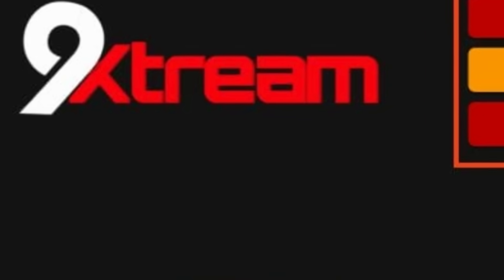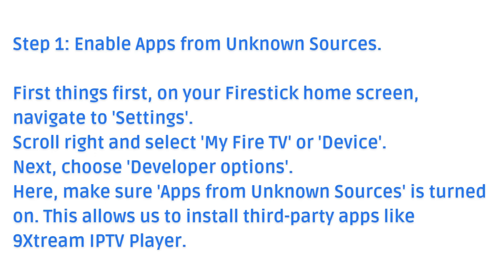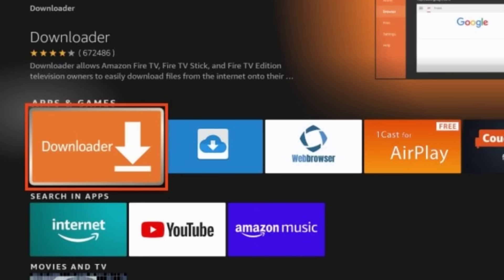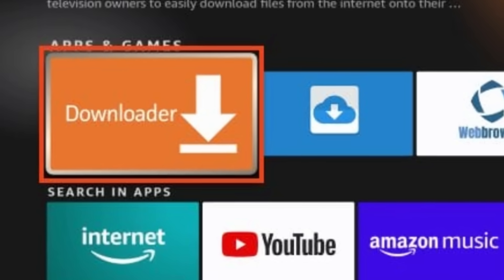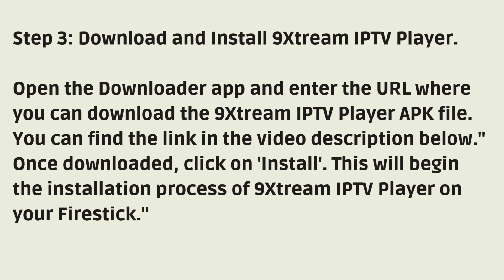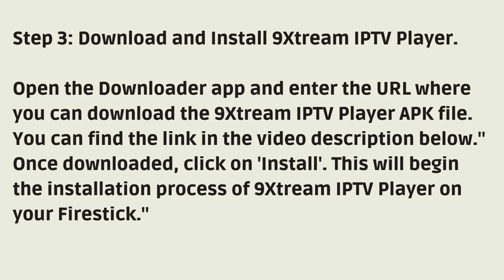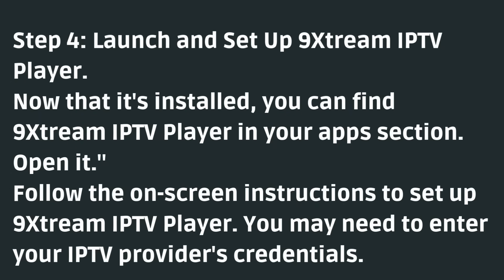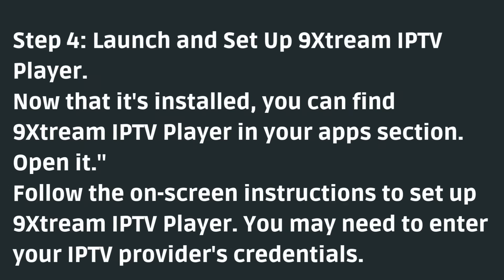How to Install 9Xtream IPTV Player on Firestick?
Want to enjoy seamless IPTV streaming on your Firestick? In this video, we show you a step-by-step guide on how to install 9Xtream IPTV Player on your Amazon Firestick. This IPTV player is a great way to access your favorite channels and content with ease.

✅ In This Video, You’ll Learn:
✔ How to download and install the Downloader app
✔ How to set up and use the IPTV player

🚀 Get the Best Streaming Experience:
Make sure you have a stable internet connection and a reliable IPTV subscription to enjoy buffer-free streaming.

💬 Have Questions or Issues?